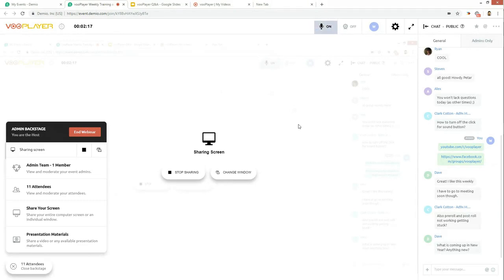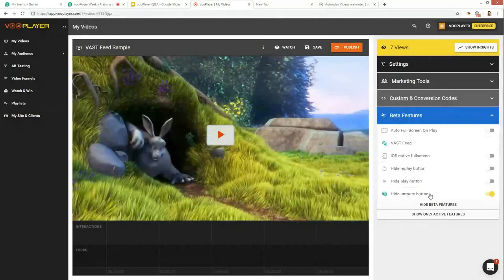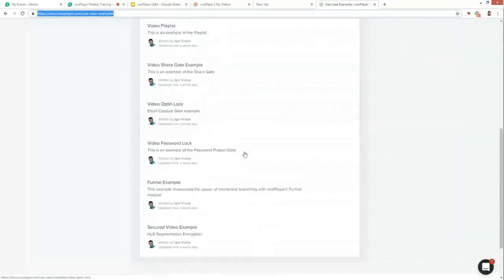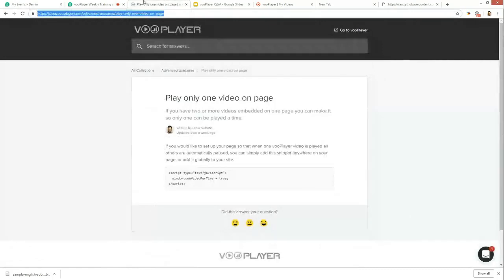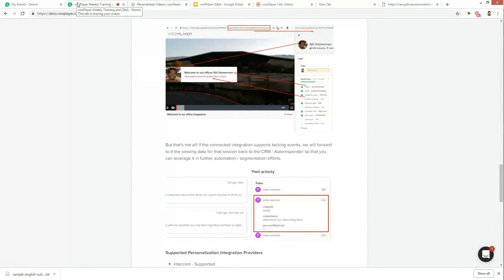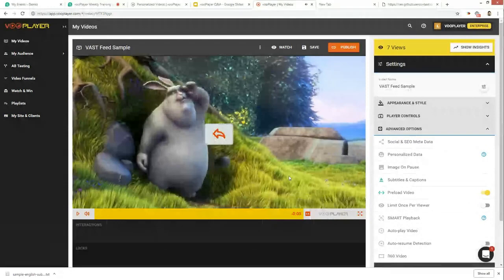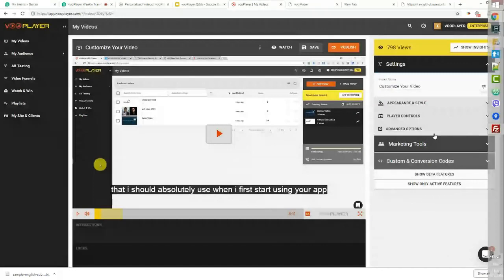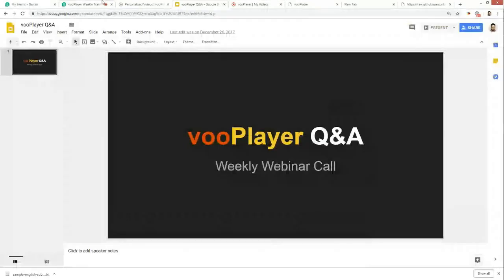QA Webinar December 18th 2018